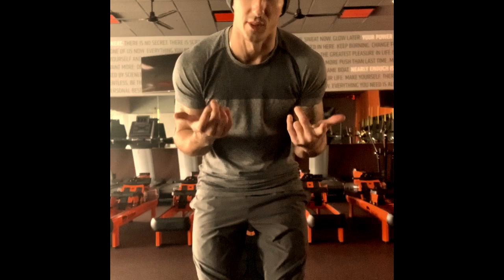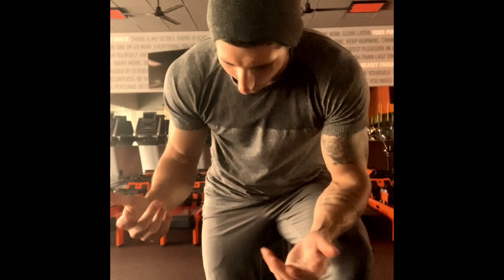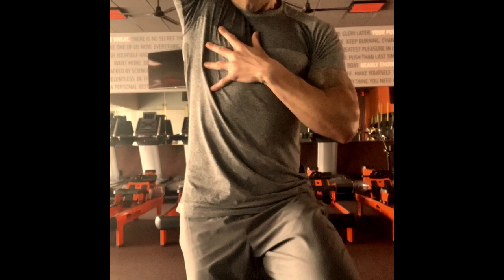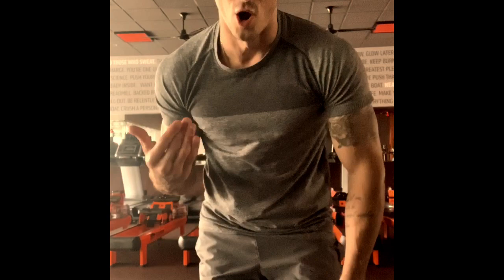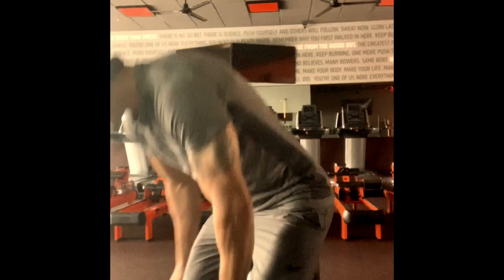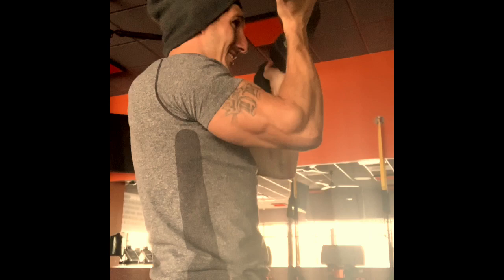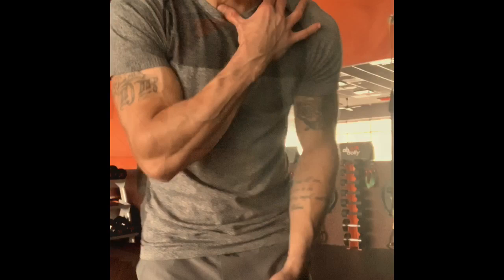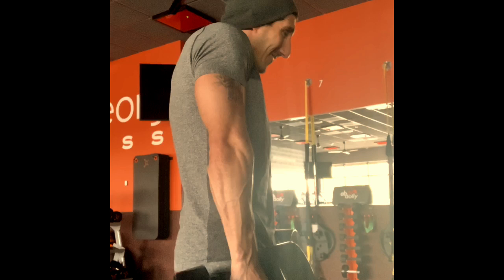Shoulder workout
Hitting every angle of the shoulder muscles.